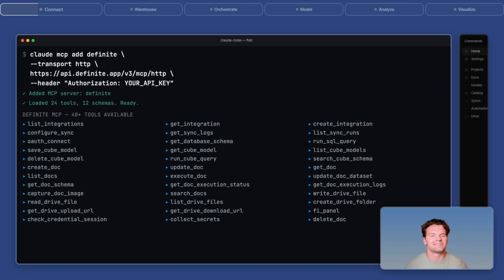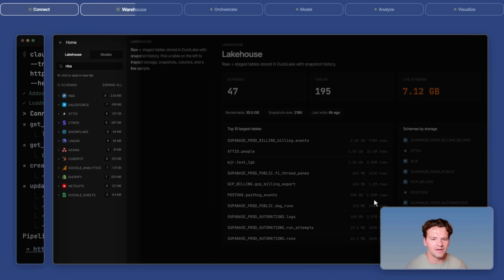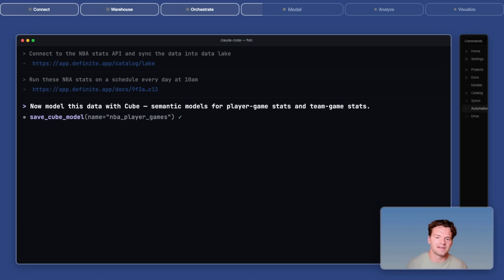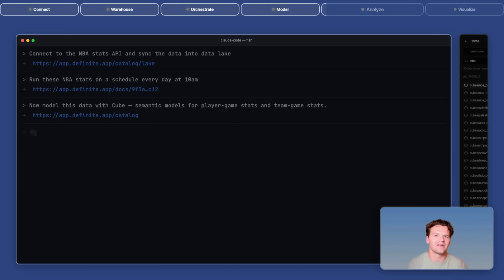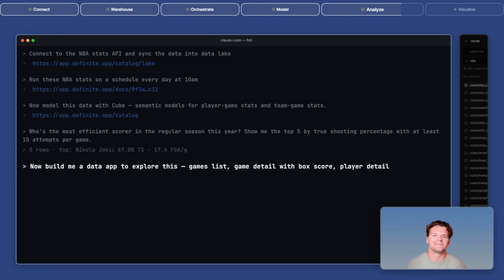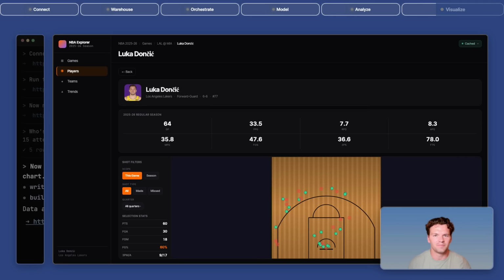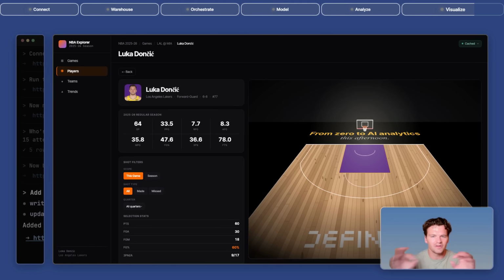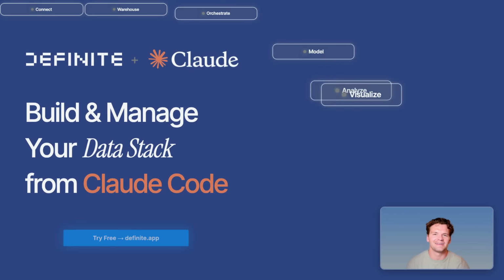Build & Manage Your Data Stack from Claude Code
Build and manage your entire data stack from Claude Code. The Definite MCP server gives Claude Code 500+ connectors, a managed data lake, semantic models, dashboards, and live data apps — every step driven by AI.

One MCP install command hooks Claude Code up to Definite. From there, sync any source — Stripe, Salesforce, HubSpot, Shopify, Postgres, BigQuery, an internal API, anything from our 500+ connectors — into your own managed data lake. We host the infrastructure. From the same terminal, build semantic models on top of that lake, run analytics, ship dashboards, deploy live data apps. The whole modern data stack replaced by one terminal — AI-native from sync to ship.

Full loop in this walk-through, six prompts, NBA stats API as the example source. Every step works the same against any of the 500+ connectors.

1. "Connect to the NBA stats API and sync the data into data lake." → Pipeline created, raw tables landed in DuckLake (games, shot_chart_data, play_by_play, box_scores, player_game_logs, line_scores, team_stats, teams) alongside synced data from Salesforce, Attio, Stripe, Snowflake, HubSpot, Shopify and more.

2. "Run these NBA stats on a schedule every day at 10am." → update_doc fires, daily 10am refresh scheduled. Automations page shows run history with success/failed status, duration, attempts.

3. "Now model this data with Cube — semantic models for player-game stats and team-game stats." → save_cube_model fires three times. Models view shows nba_player_games, nba_team_games, nba_teams with measures (count, total_pts, avg_pts, fg_pct), dimensions (player_name, team_abbreviation, game_date), and joins.

4. "Who's the most efficient scorer in the regular season? Show me the top 5 by true shooting percentage with at least 15 attempts per game." → search_cube_schema + run_cube_query fire, results stream back as a formatted table: Jokić, SGA, Giannis, Durant, Curry — with FGA/g, PPG, TS%.

5. "Now build me a data app to explore this — games list, game detail with box score, player detail with shot chart." → write_drive_file + build_data_app, NBA Explorer tile appears on home. Click LAL @ MIA → box score, click Stats → team comparison, click Luka Dončić → player detail with shot chart.

6. "Add a 3D shot chart with playback animation." → update_data_app, 3D Lakers court with Luka's 30 shots arcing over the rim — green floor markers for makes, red rings for misses.

Why this beats the alternatives:
Fivetran + Snowflake + dbt + Looker + ChartMogul: five contracts, five SaaS bills, a data engineer to wire it together. This is one signup, one MCP install, Claude Code does the rest.
Cube Cloud and Hex give you parts of the stack but not the warehouse, sync, or deployed-app runtime — and they don't give Claude Code governed access to all of it.
Claude Artifacts and v0 generate UI from a prompt, but aren't connected to your data and can't run a pipeline. Definite's MCP gives Claude Code real production data plus the verbs to model it and ship apps over it.

Definite is a managed warehouse, sync, semantic layer, data apps, and MCP server in one platform. Claude Code + Definite MCP = your entire data stack, built and managed from one terminal.

Vertical Short version (1m):    • Replace Your Data Stack with Claude Code

What You'll Learn:
How to install the Definite MCP server in Claude Code
How Claude Code's tool calls look across the full stack
How to sync a third-party API into a managed lake
How to schedule a daily refresh
How to define Cube semantic models from the terminal
How to run analytics queries against the cube layer
How to ship and refine a live data app